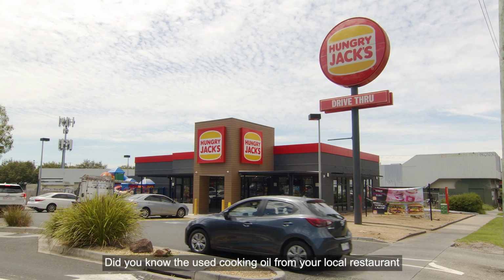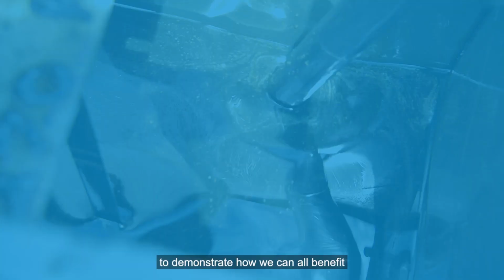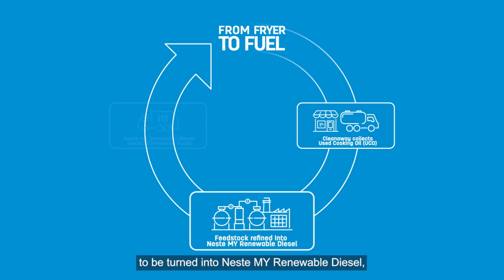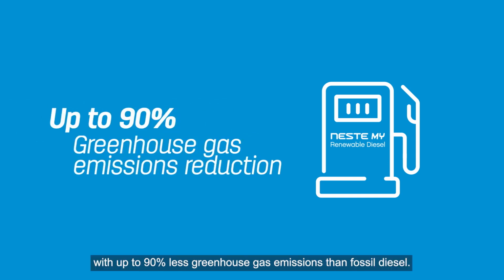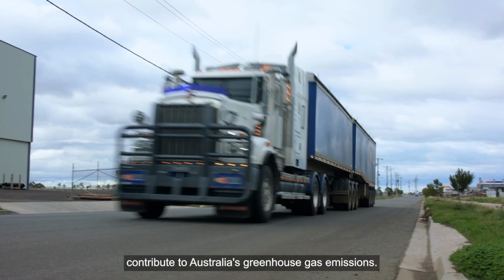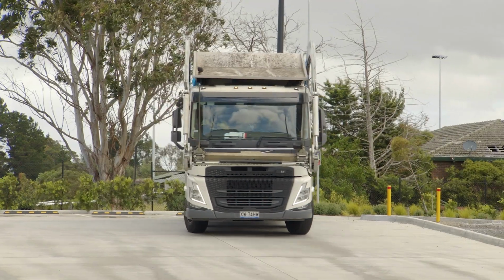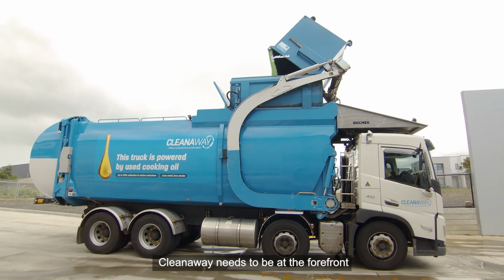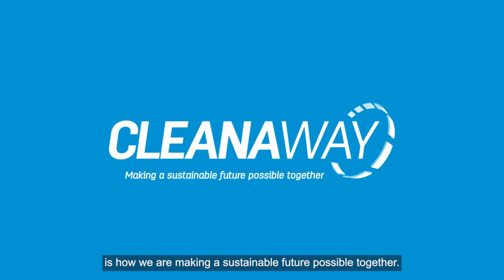Cleanaway Renewable Diesel - Business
HVO100 is a renewable diesel and a fossil fuel alternative for our trucks. It is hydrotreated vegetable oil made from used oils and fats, such as used cooking oil. HVO100 reduces greenhouse gas emissions by 91% compared to fossil fuel, and also reduces the smell and black smoke emitted from vehicle tailpipes.